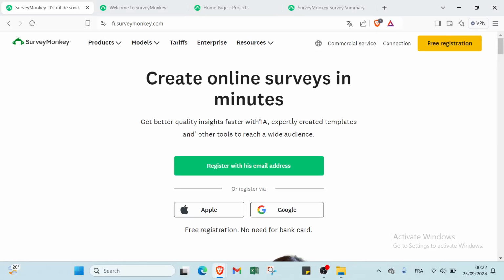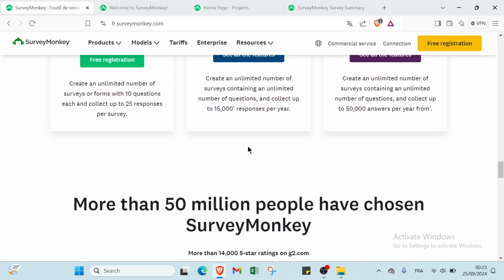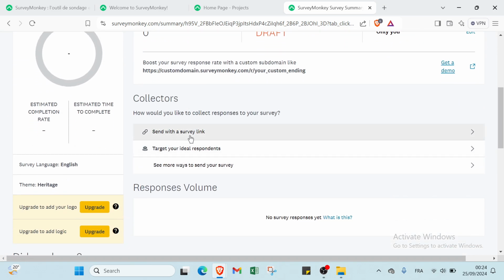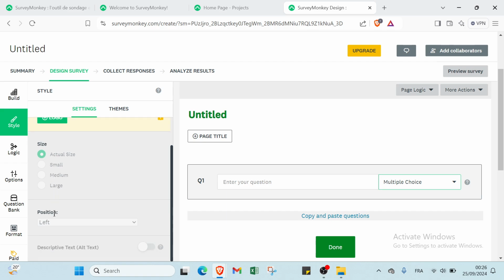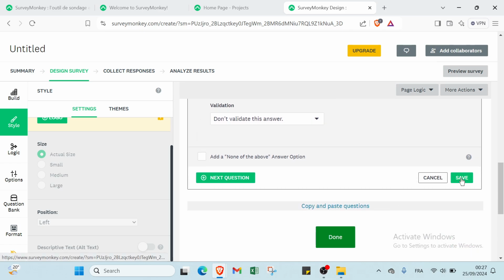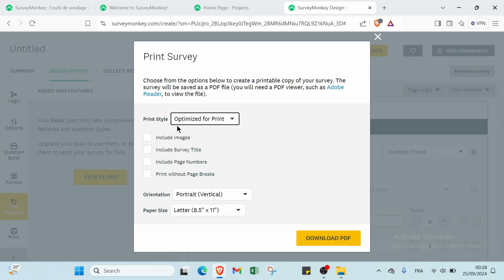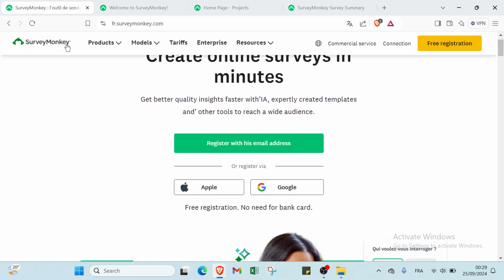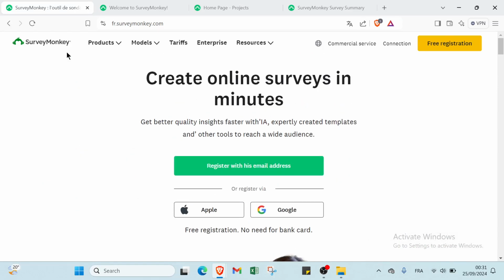How to Make Money with SurveyMonkey in 2025 : Unlock Hidden Potential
How to Make Money with SurveyMonkey in 2024: Unlock Hidden Potential

in this video we discuss :